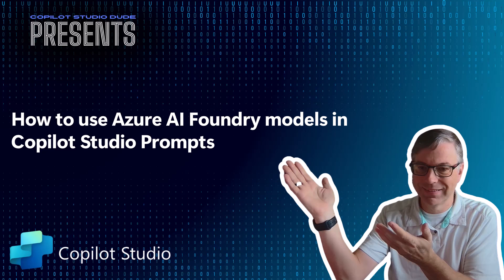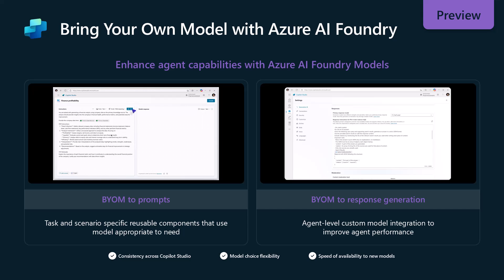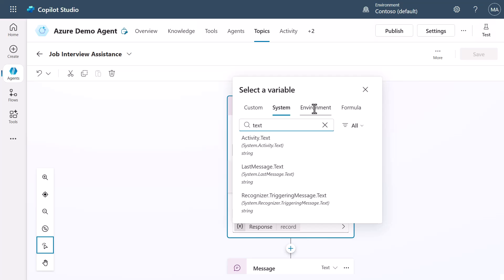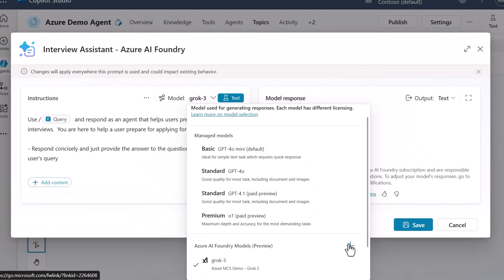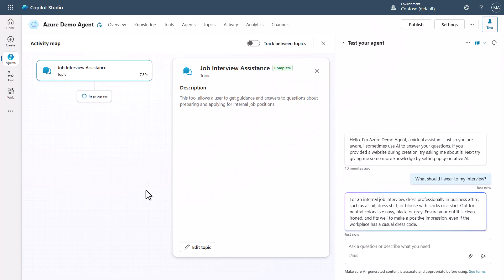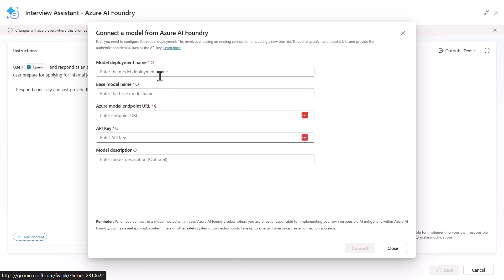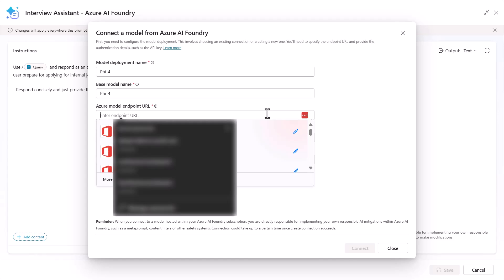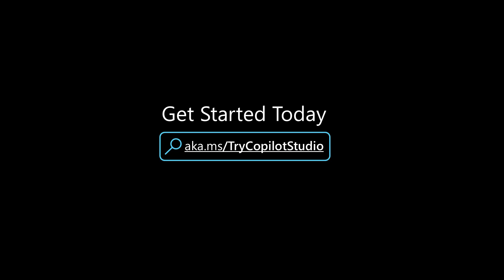How To Use Azure AI Foundry Models in Copilot Studio Prompts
In this video I go over how to use Azure AI Foundry Models in Copilot Studio Prompts.  This gives makers full control to leverage whatever model they like to produce the outputs they are looking for in their prompts.  Allowing for things like DeepSeek, Phi4, Grok, and many more models to be used right in Copilot Studio.